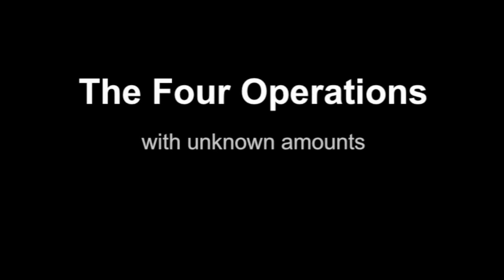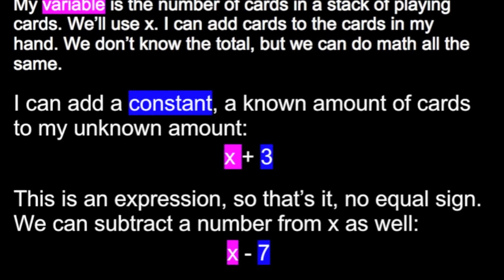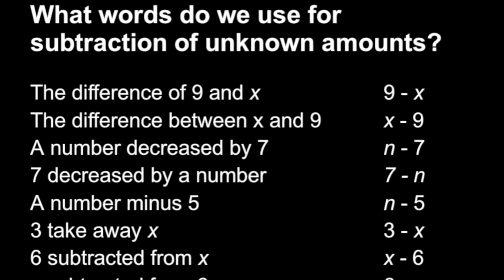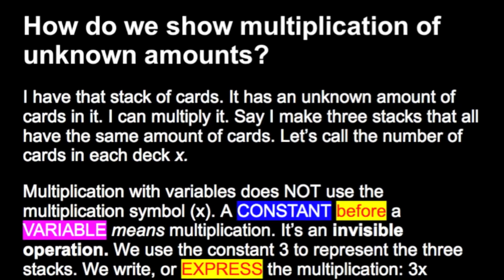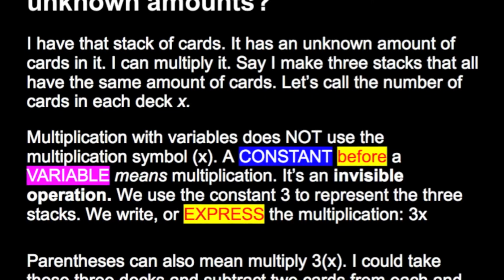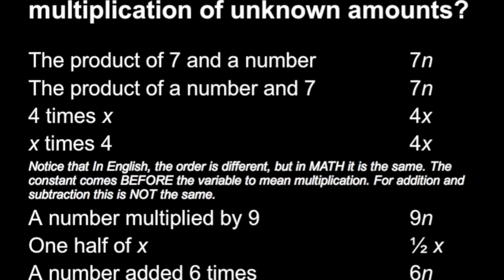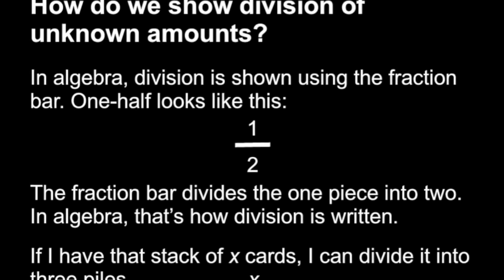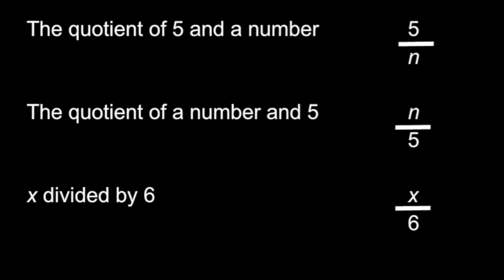Algebra Lesson 2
The Four Operations with Unknown Amounts